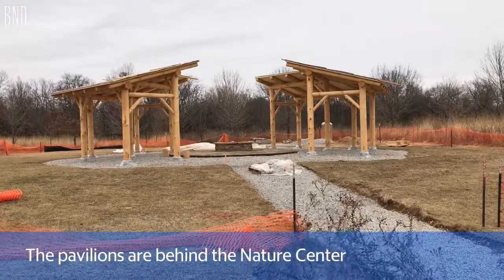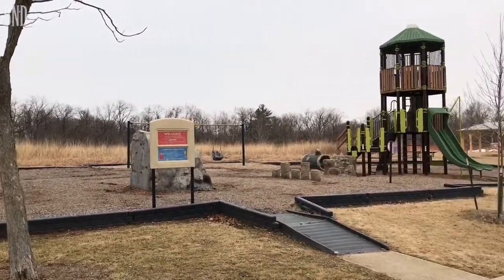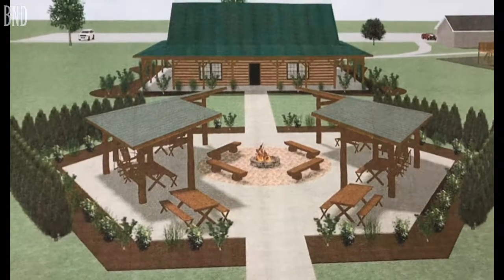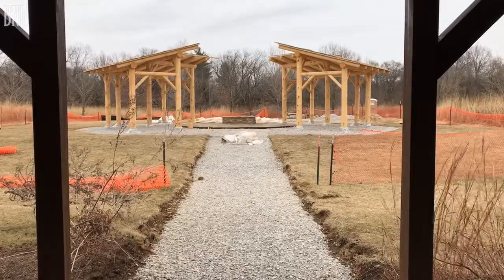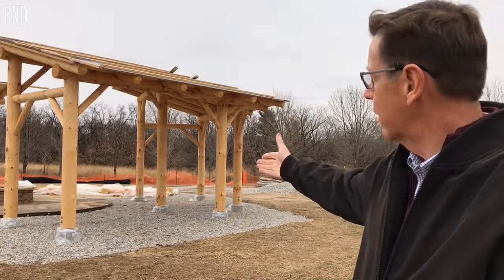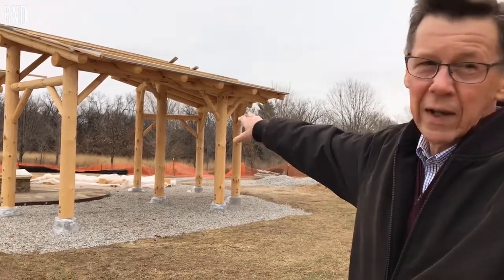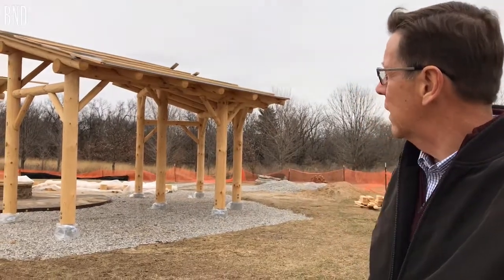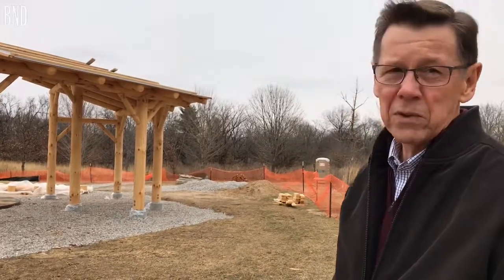Custom built, volunteer project in O’Fallon park is new puzzle piece to new park name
Rotary Club volunteers have poured a lot of sweat and hundreds of hours into various projects at Rock Springs Park in O’Fallon. Hear about the latest outdoor project.